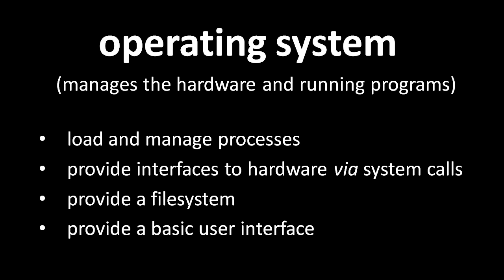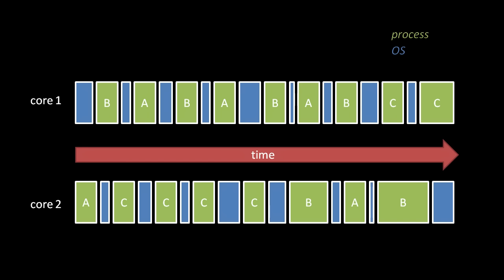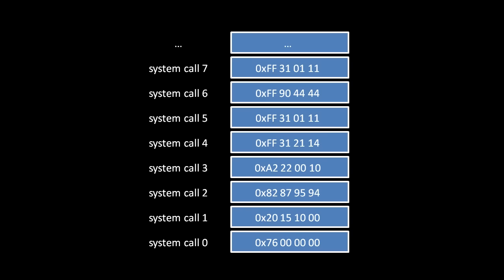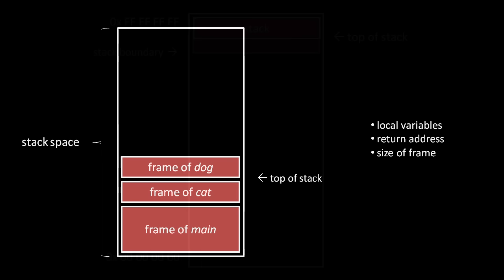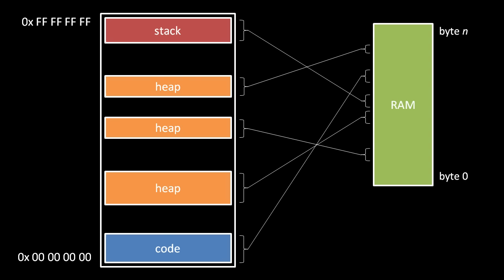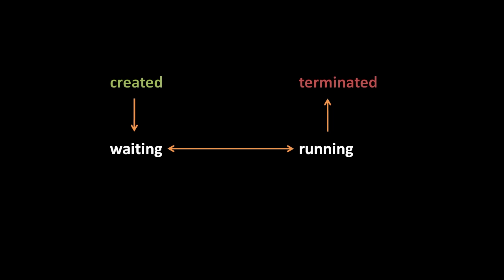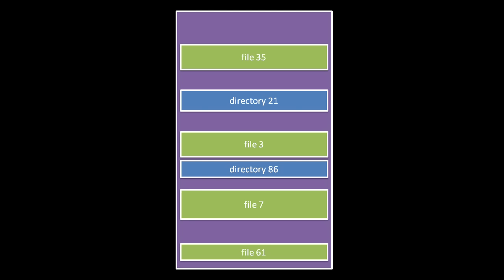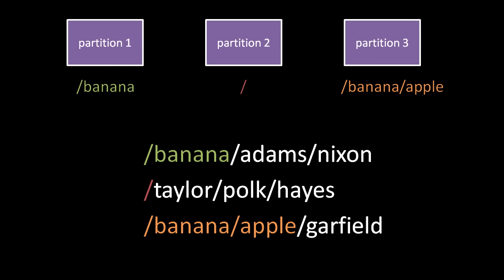Operating System Basics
Essential concepts of operating systems. Part of a larger series teaching programming.